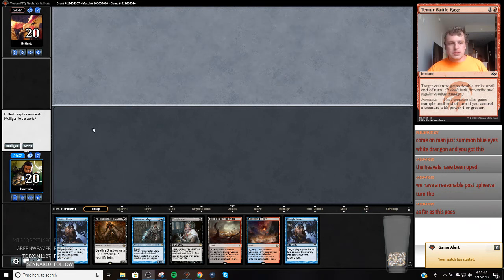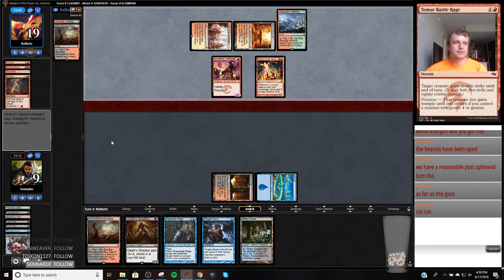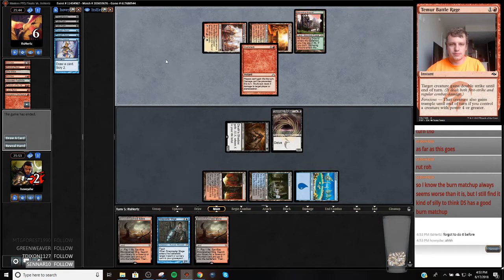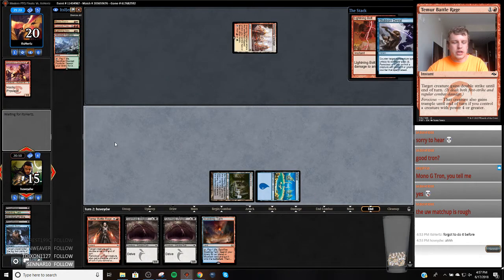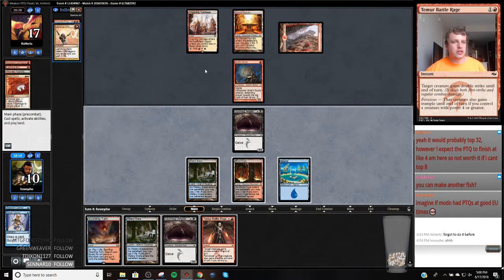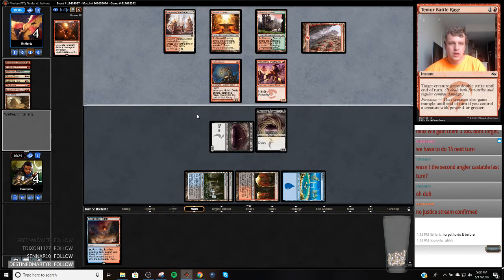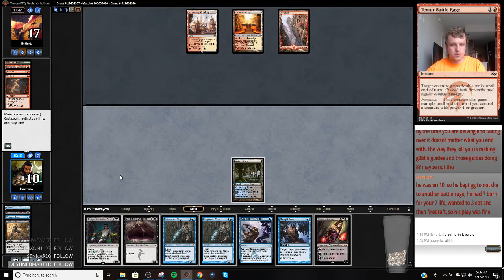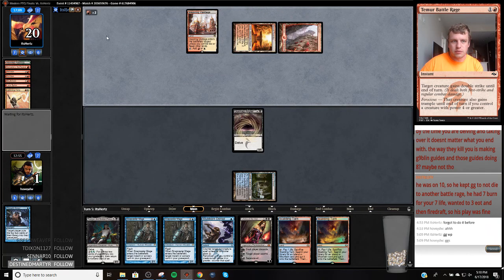Modern - Round 6 Burn